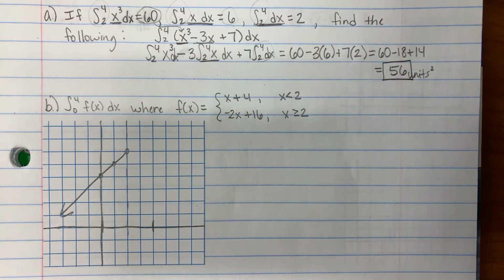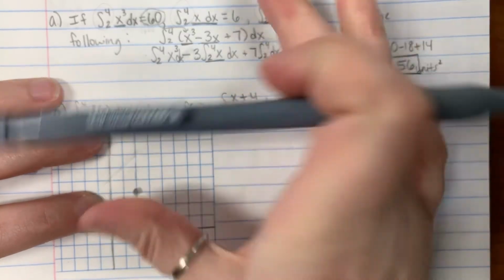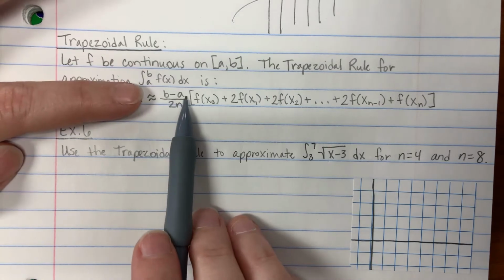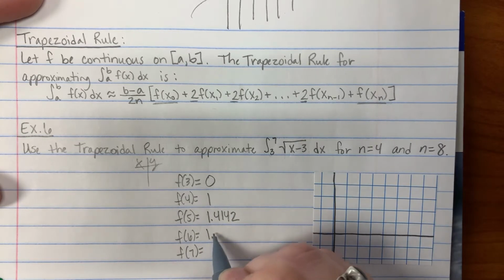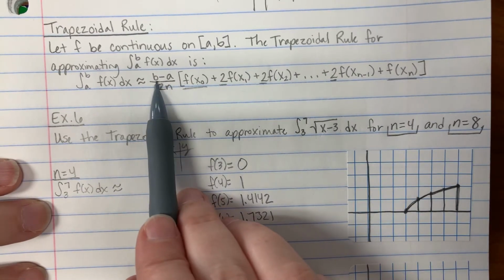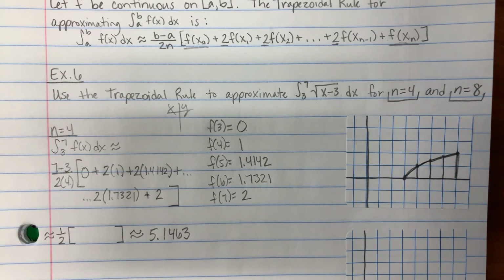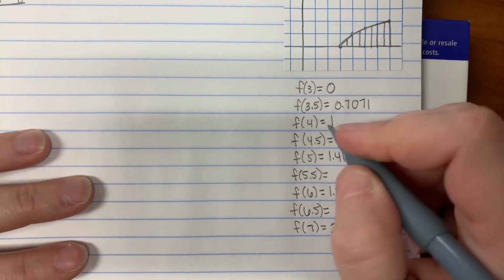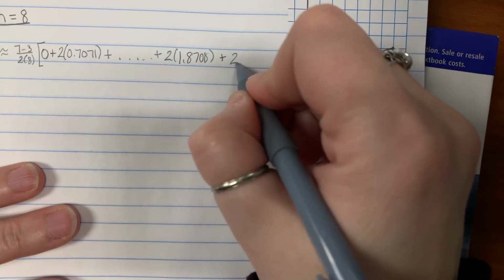Calc - Sect. 4.3 Pt 2